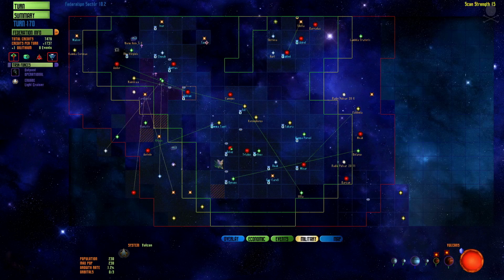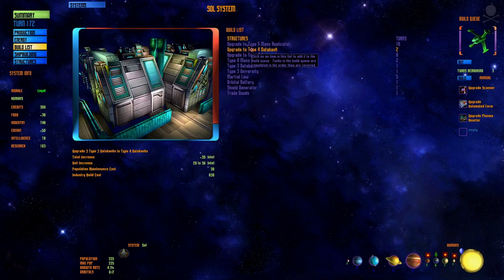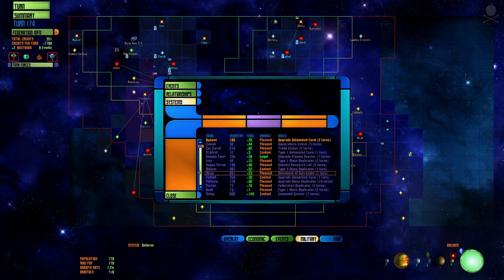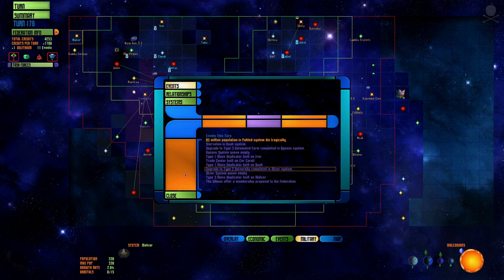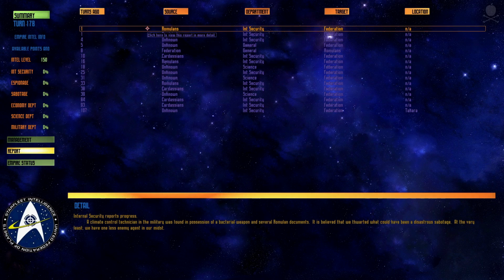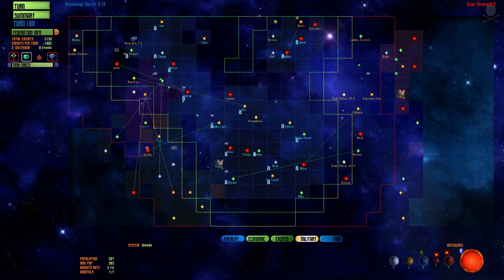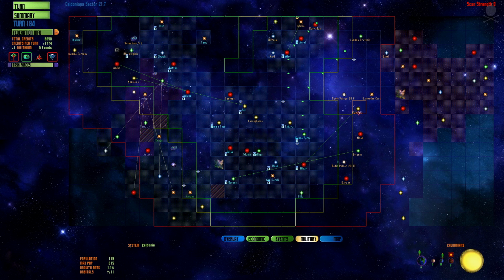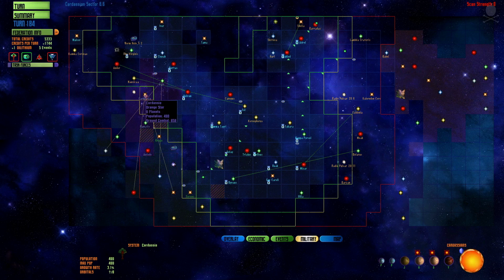Negotiations with the Ferengi - Star Trek: Birth of the Federation - Episode Eight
Easy to please or so we hope. Sending money the Ferengi way

Help me improve the channel by becoming a patron of the arts

AppleSauce is a trilingual (English, French, Portuguese) video game enthusiast that produces videos like let's plays/ longplays, silly themed videos, reviews, top lists and more.

I'll try to keep underappreciated old games nostalgia alive but also playing through the cream of the crop of current games.

You can see from my video backlog that I have particular preferences for engrossing RPGs, strategy games and retro gaming in general, but I'll make videos on pretty much any game I find interesting.

No brain dead stuff that I can avoid with forewarning reviews or friendly advice though.